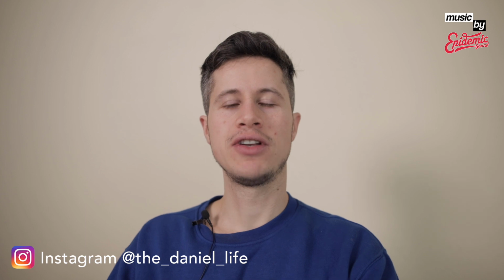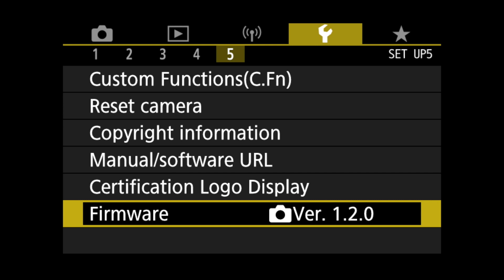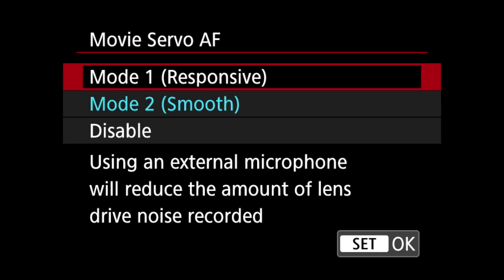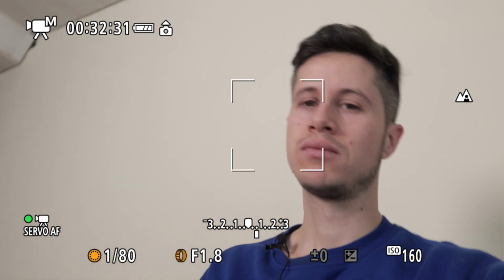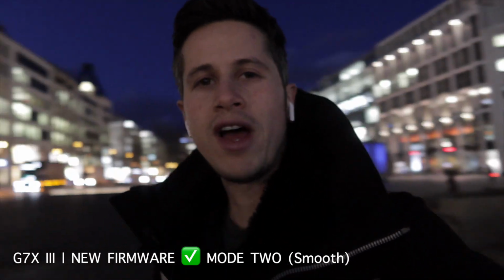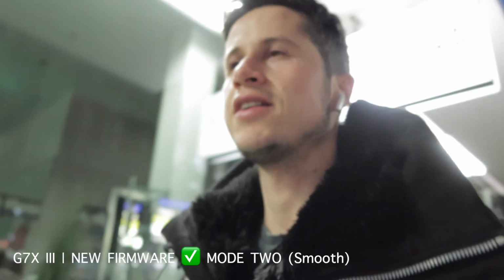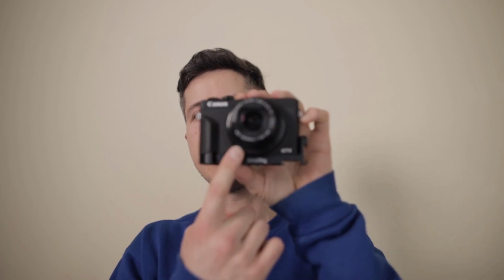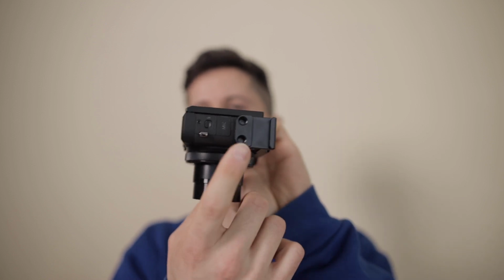Canon PowerShot G7X Mark III autofocus problem solved?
••• LINK •••

G7X Mark III in black

G7X Mark III in silver/black

Smallrig L-bracket

my memory card

••• MUSIC •••

••• DESCRIPTION •••

Hallo YouTube and welcome to a quick update regarding the Canon PowerShot G7X Mark III. Canon released a new firmware which should improve the autofocus during video recording. Lets see if it works.

+works better than before

Viel Spaß,

Daniel

••• MY EQUIPMENT •••

my Sony camera on Amazon
my Canon camera on Amazon
my Actioncam on Amazon
my Sony wide angle lens
my Sony portrait lens
my actioncam-adapter for better audio quality
my Canon wide-angle-lens
my Canon telephoto lens
my wireless microphone
my on camera microphone - cheap
my hand held gimbal for Sony and Canon

••• SOCIAL MEDIA •••

••• DOWNLOAD •••

N/A